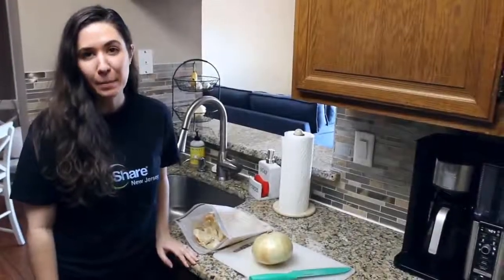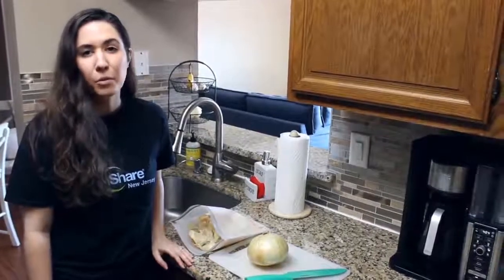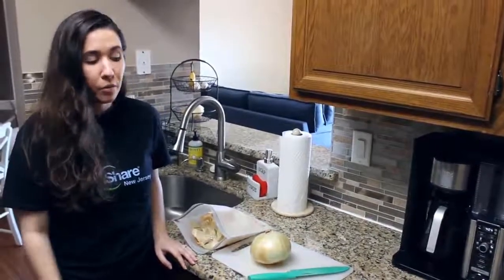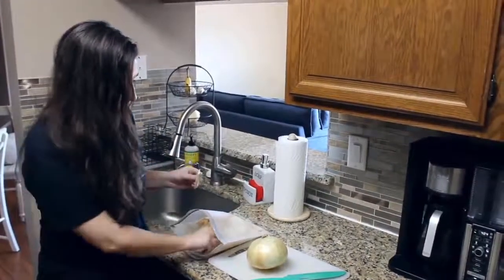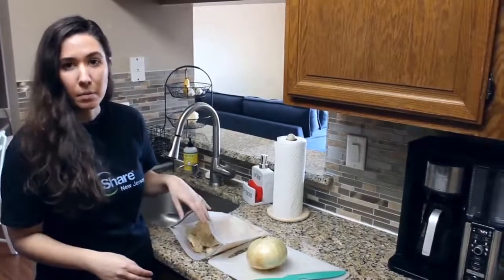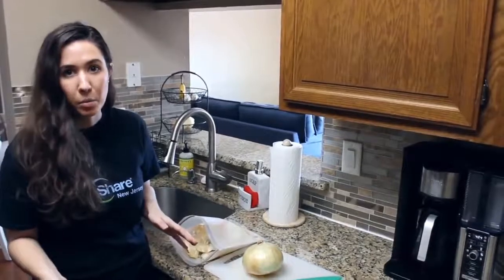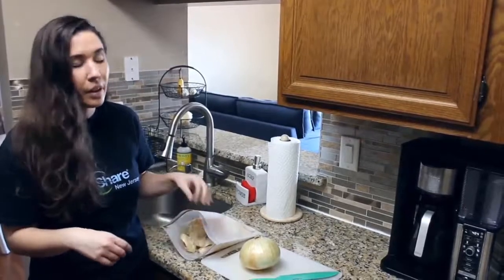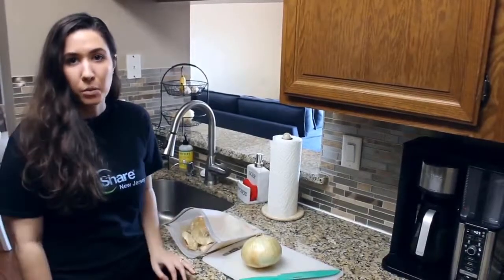Sustainability Tips Day 26: Another Use For Veggies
Follow along every day as we celebrate Earth Month 2021 with our 30 Day Sustainability Challenge! Being more sustainable can seem like a daunting lifestyle change, but small steps to be a bit greener can make a big difference!

Sustainability Tips Day 26: EarthShare New Jersey's Business Manager Alyssa Zabinski shares her tip on using veggie scraps!